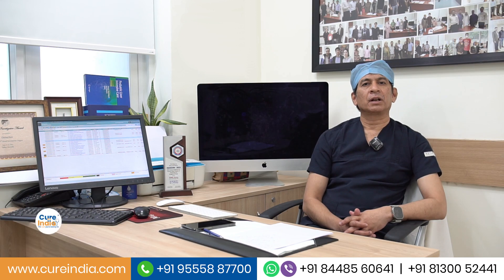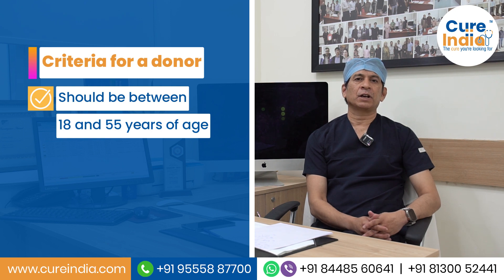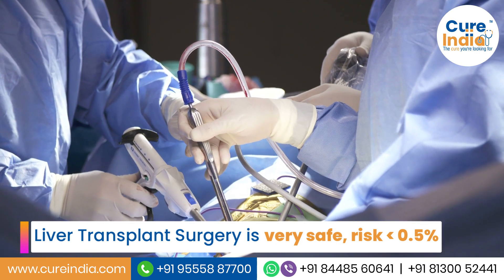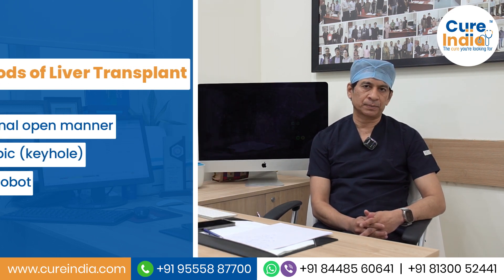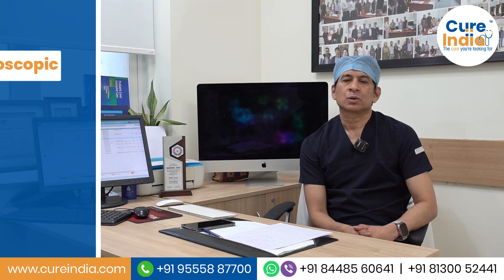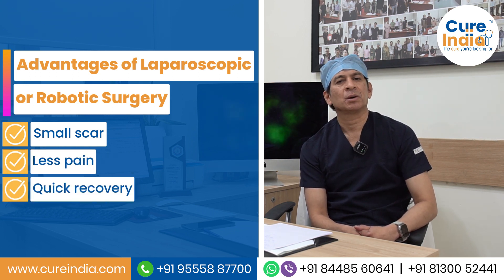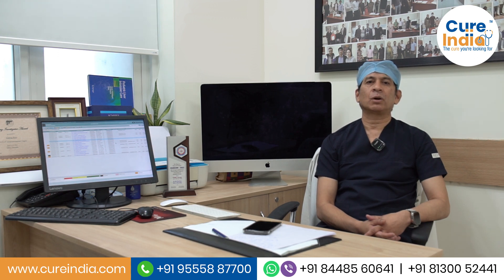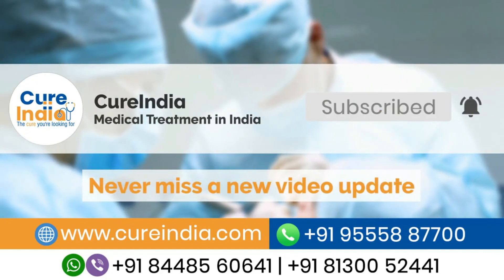Living Donor Robotic Liver Transplantation | Liver transplant surgeon Dr. Giriraj Bora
Dr. Giriraj Bora is one of the liver transplant surgeons in India. He is highly qualified and renowned for his high success rate. Dr. Bora is the head of liver transplant & HPB surgery and senior consultant at Artemis Hospital, Delhi NCR, India. He is involved in more than 1,500 liver transplants. In addition, Artemis Hospital is among the top 10  liver transplantation hospitals in India.

He graduated from J L N Medical College, Ajmer. He has completed a senior Resident in gastrointestinal surgery at Sanjay Gandhi Post Graduate Institute of Medical Sciences. He joined CLBS as a fellow liver transplant and HPB surgery,  in 2011. Dr. Giriraj Bora is an enthusiastic person on the team. He also plays an important role in the donor revolution before surgery. Dr. Bora has participated in many national and international conferences.

What is a living donor liver transplantation?
A living donor liver transplant is a liver transplantation surgery in which a portion of a liver is removed from a healthy person and placed in a person with a diseased liver or non-working liver. The removed part in the donor will grow and recover with time.
What are the criteria for a donor?
According to the Transplantation of Human Organs Act, the criteria of living donor for living liver donor transplantation are:
1) The age of the donor should be between 18 and 55 years.
2) The donor should be either a first-degree or second-degree relative of the patient.

What are the procedures for liver transplant surgery?
There are generally three types of procedures. Depending on the donor's anatomy and financial stability, a surgeon may choose any of the 3 procedures:
1) Conventional procedure or an open surgery
2) Laparoscopic procedure using hands
3) Da Vinci robotic using a robot

What are the advantages of Laparoscopic or robotic liver transplantation?
Laparoscopic or robotic surgery benefits are as follows:
1) Quick recovery
2) Minimal scarring
3) Less pain
Dr. Giriraj Bora suggests laparoscopic surgery for the donor who is fit for it. According to his study, 30-40% of all liver donors are eligible for laparoscopic surgery. He and his team used to do 10-15 living liver donor transplantation surgeries every month successfully. In addition, liver transplant cost in India is affordable without any quality compromise.

We have a team of internationally trained liver transplant surgeons, Gastrointestinal surgeons, HPB surgeons, and liver disease specialists in India with proven expertise in open liver transplantation, living donor liver transplantation, laparoscopy liver transplantation, Da vinci robotic liver transplantation, and treatments. Contact with @cureIndia today for personalized assistance with 100% privacy & confidentiality.

Timecode
00:00 Intro Animation
00:08 Dr. Giriraj Bora's Introduction
00:29 Who can be the Liver Donor
01:12 Methods of Liver Transplant
01:37 Open Vs. Laparoscopic/Robotic Surgery
01:55 Advantages of Laparoscopic/Robotic Surgery
03:04 End Animation